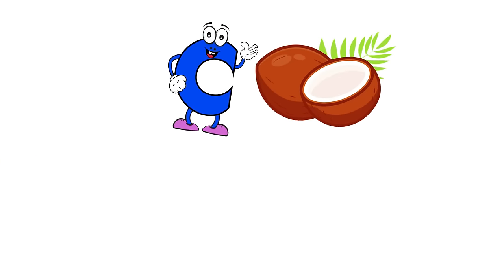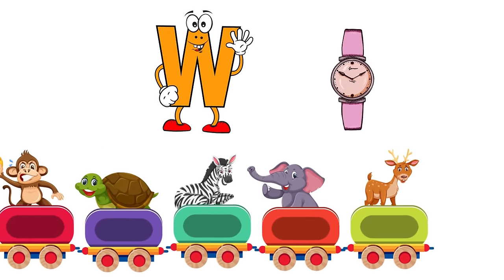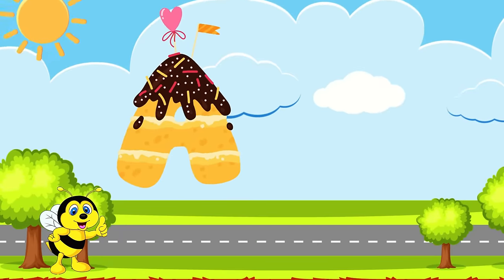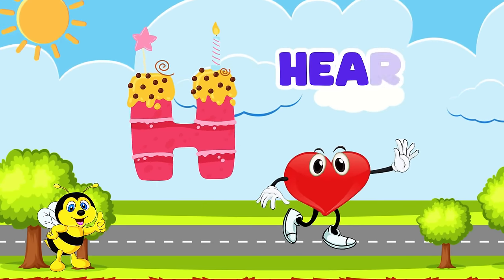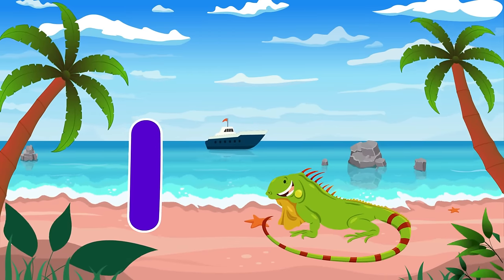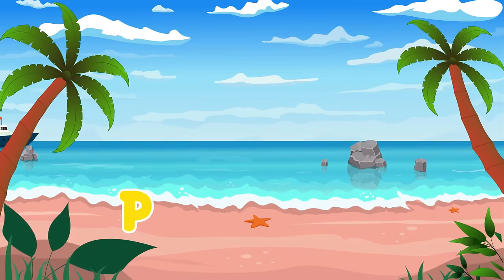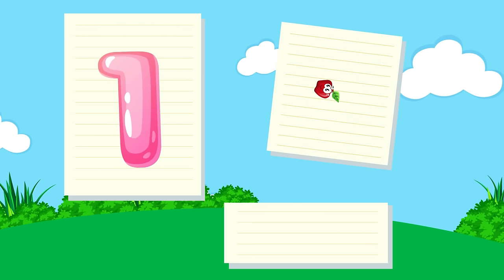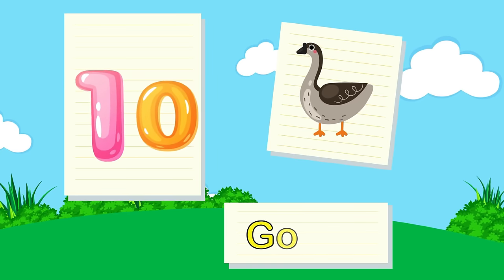ABC &123 Learning For Toddlers | ABC and Numbers For Preschool | ABC &123 Learning For 2 Year Olds